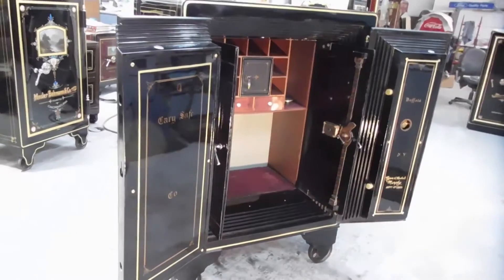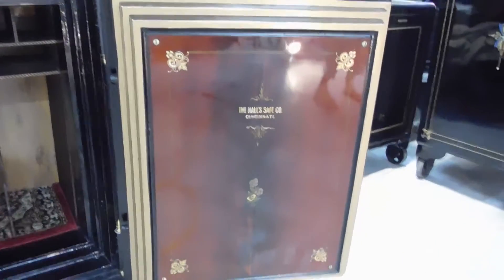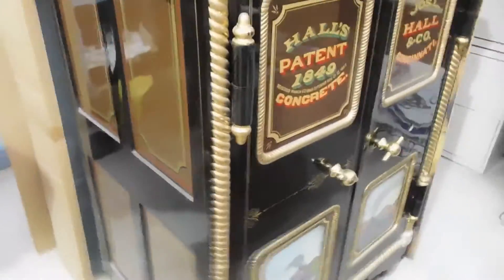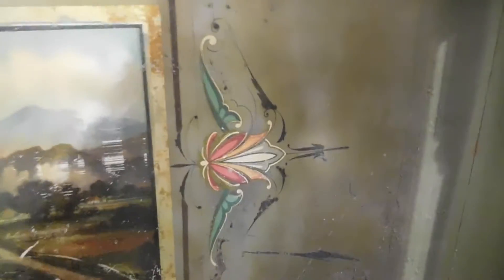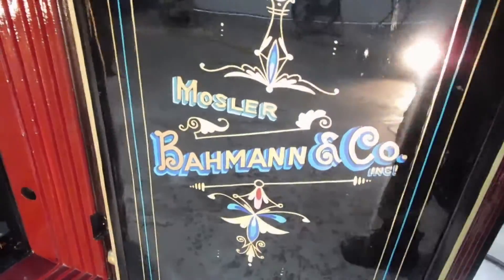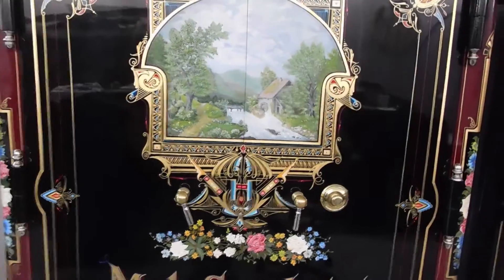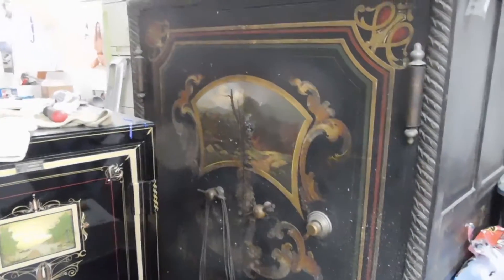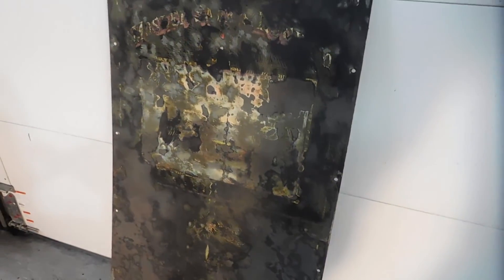Billy Jay Indy Custom Safe Restoration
Billy Jay of Indy restoring safes in workshop 2021